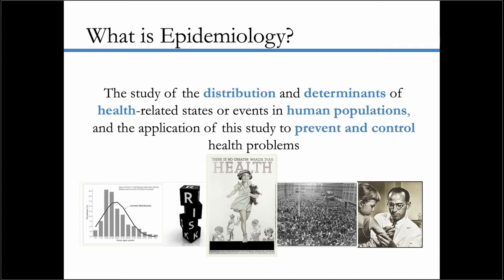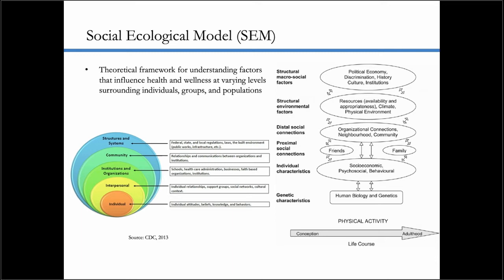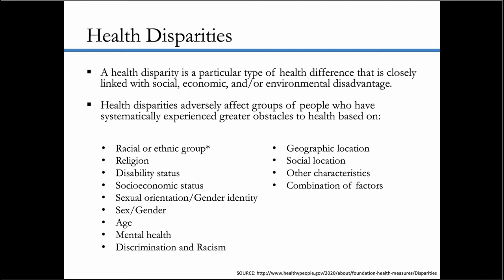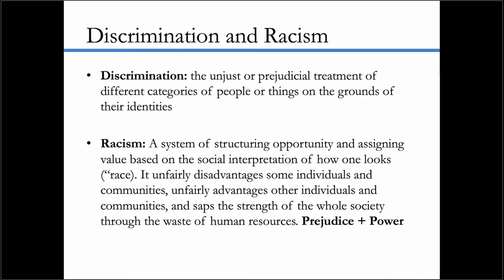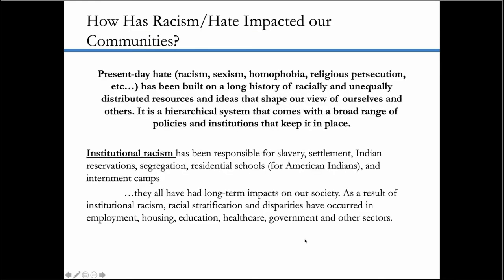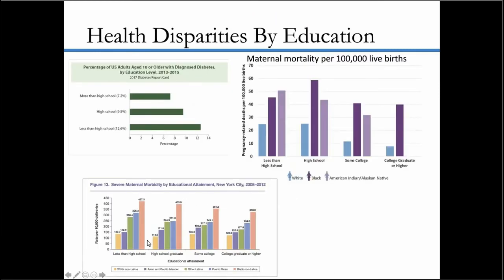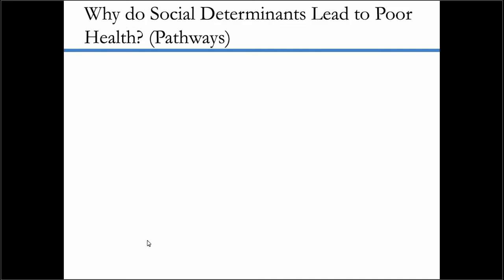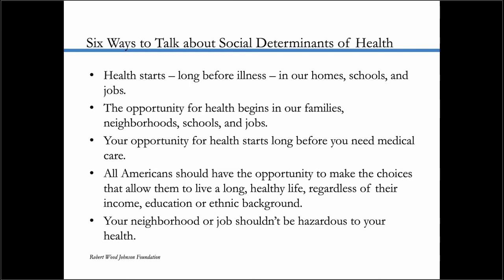KINE 404-Social Epidemiology and Social Determinants of Health